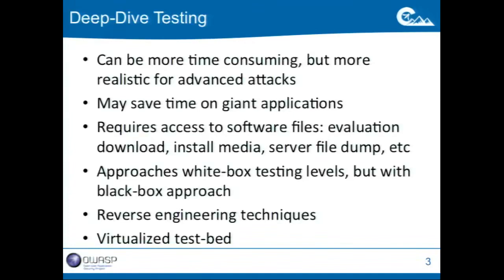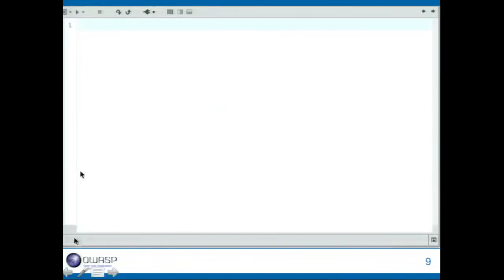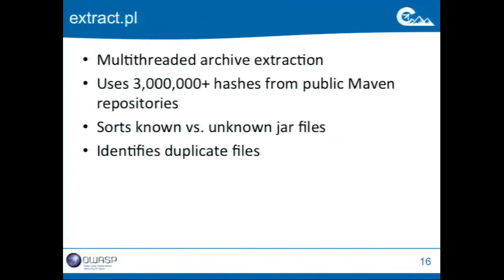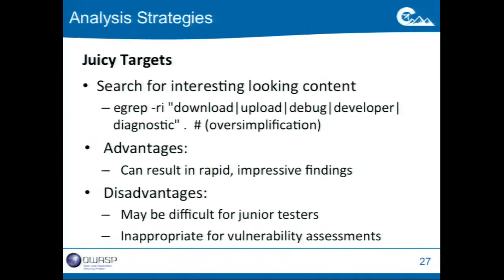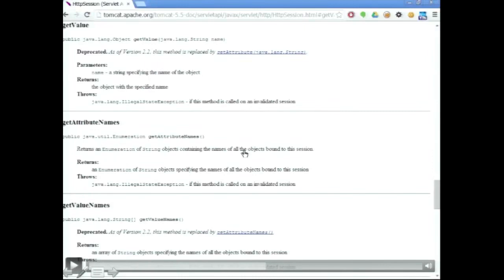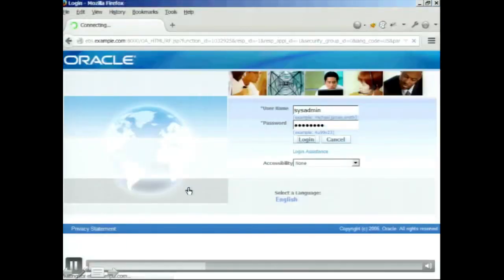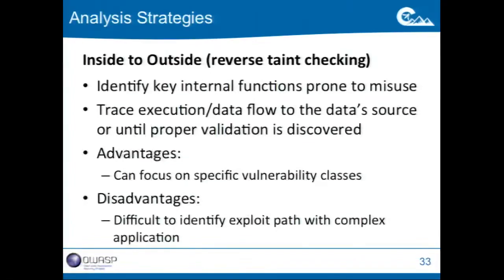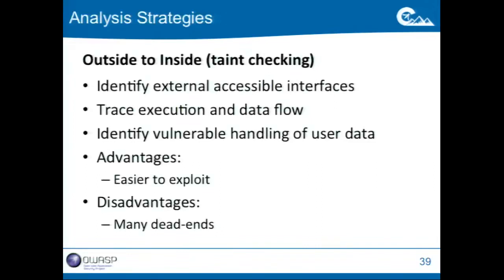Hacking the Oracle Application Framework